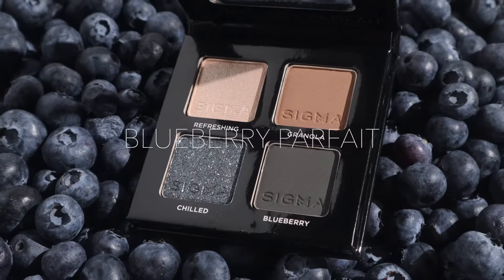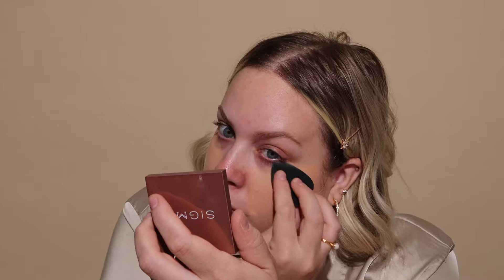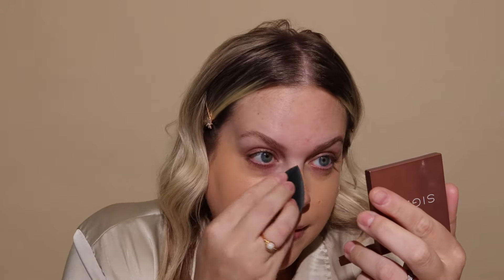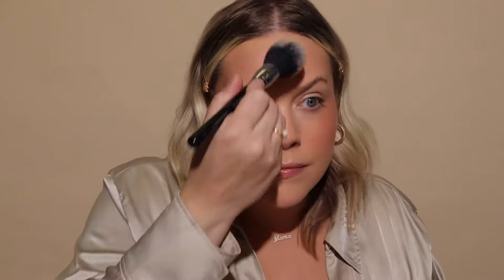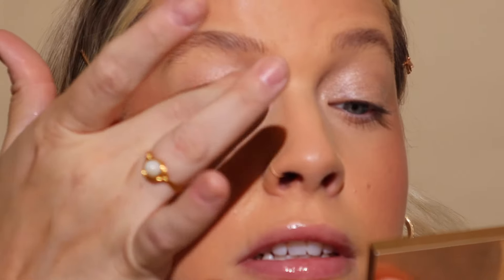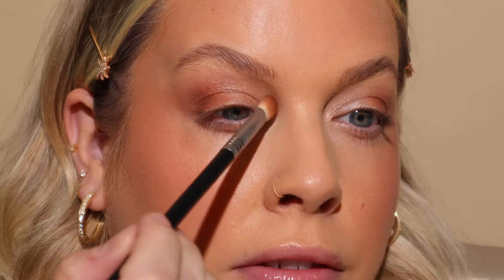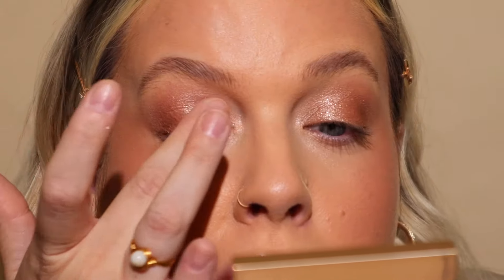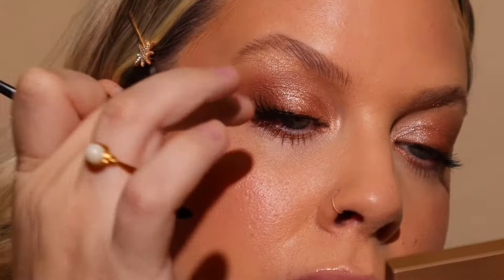Easy Peach Makeup | New Eyeshadow Quads from Sigma Beauty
Find these new bite-sized palettes at sigmabeauty.com